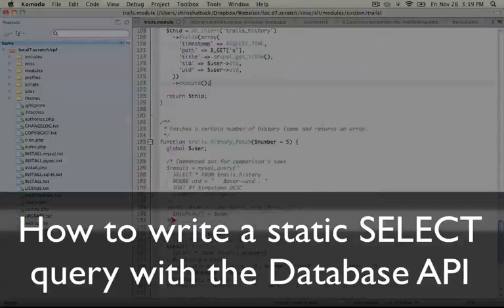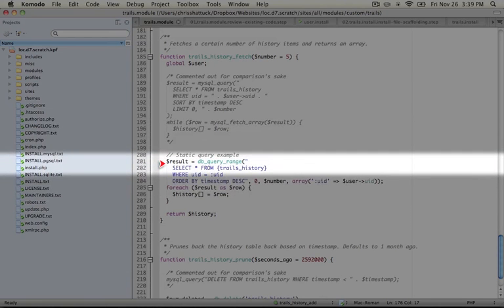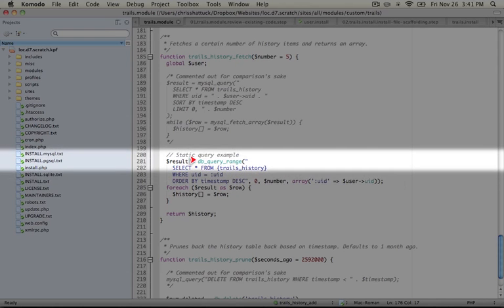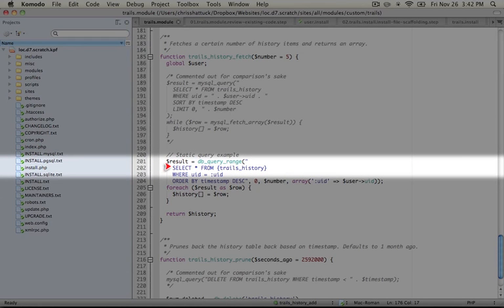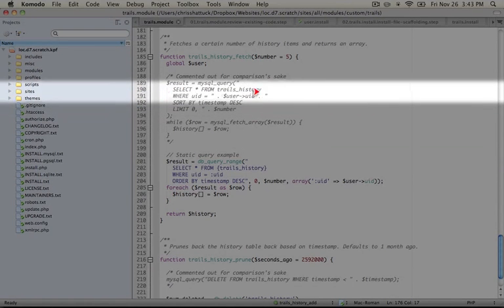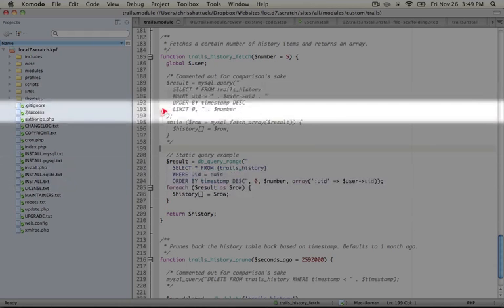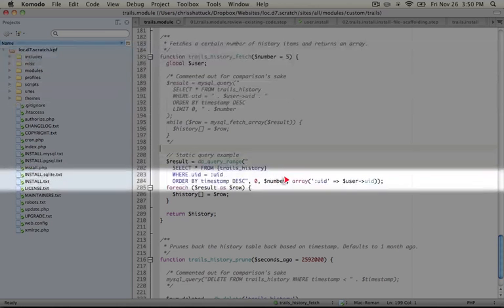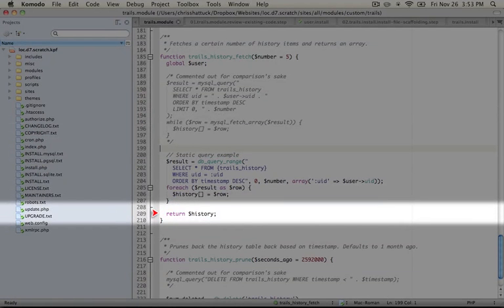86. How to write a static SELECT query with the Database API (a Drupal how-to)